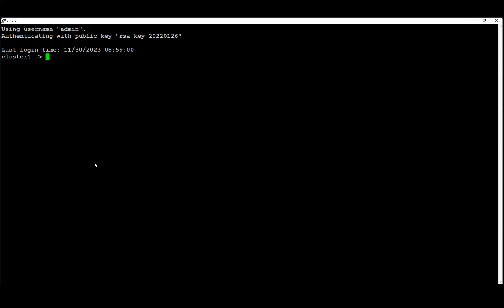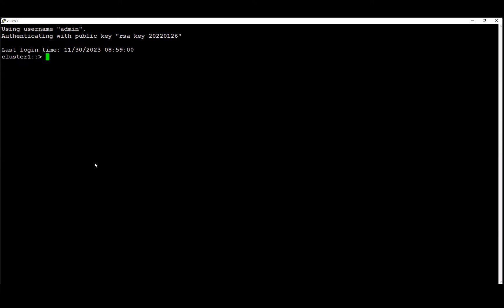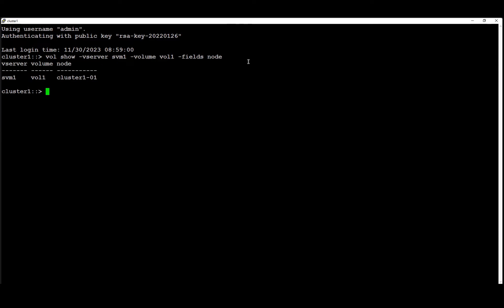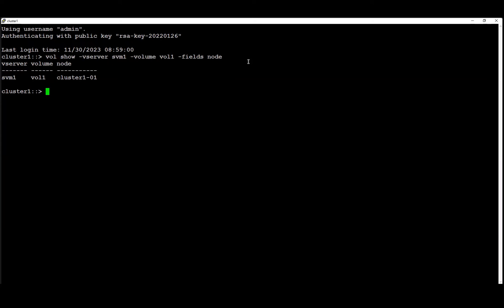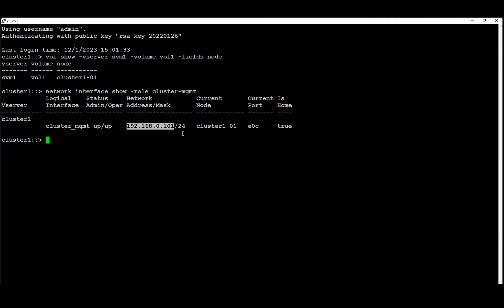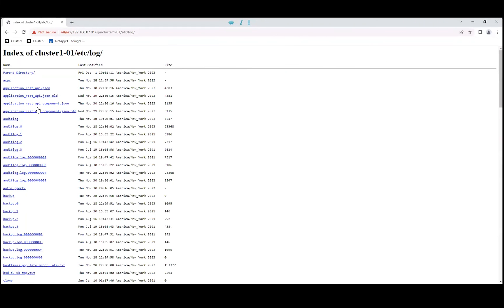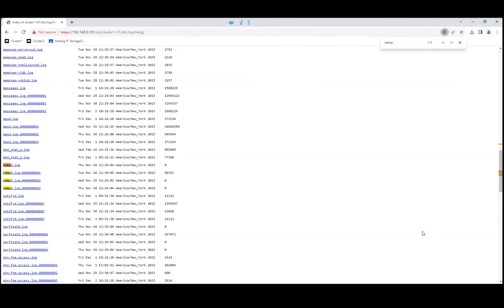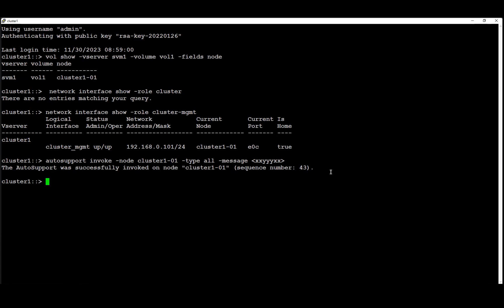How to locate and collect NDMP debug and backup logs in all versions of ONTAP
This video by Omri Okashy explains how to identify and collect NDMP & Backup logs. The video also goes on to explain how to trigger an autosupport from the affected log